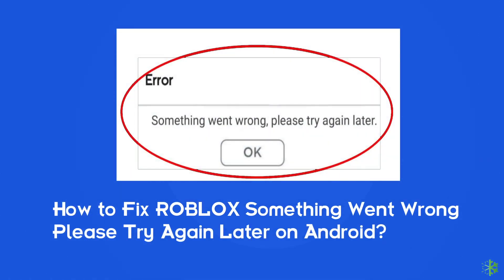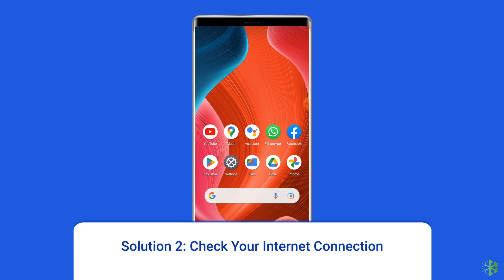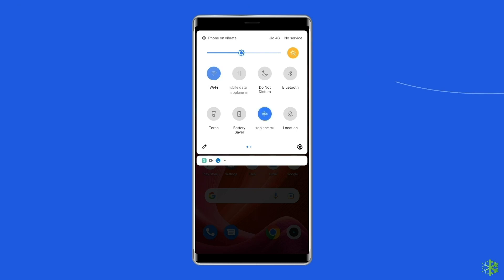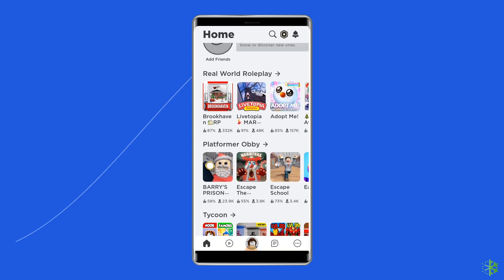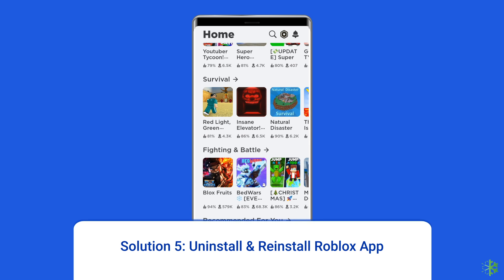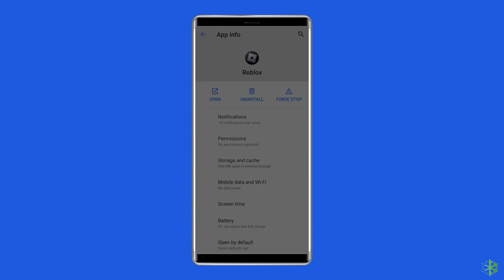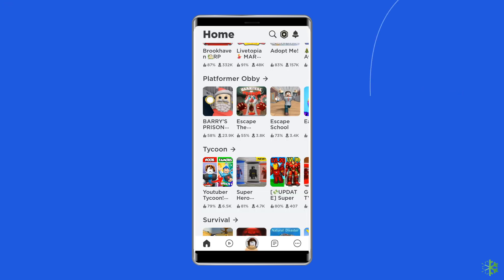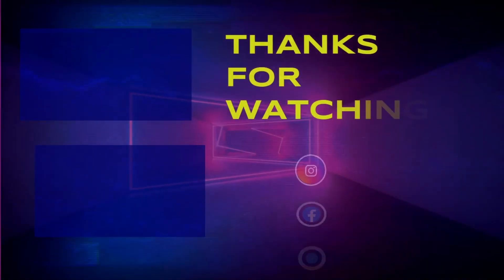[Solved] Roblox 'Something Went Wrong, Please Try Again Later' Android | Android Data Recovery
If you are receiving an error message “something went wrong please try again later” while trying to login into Roblox, follow the fixes shared in this video.

Key Moments in Video:

0:00 Intro
0:51 Sol 1: Reopen Roblox App
1:11 Sol 2: Check your Internet Connection
1:40 Sol 3: Restart Your Android Device
2:11 Sol 4: Clear Roblox App Cache & Data
2:48 Sol 5: Uninstall & Reinstall Roblox App
3:35 Sol 6: Use Android Repair Tool